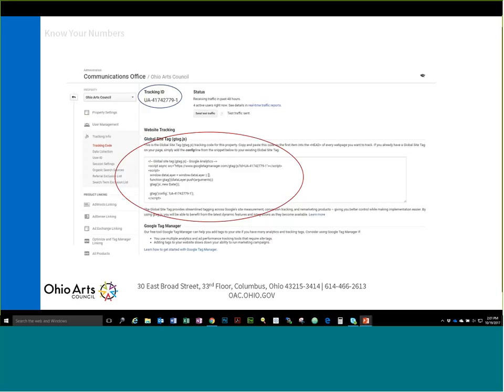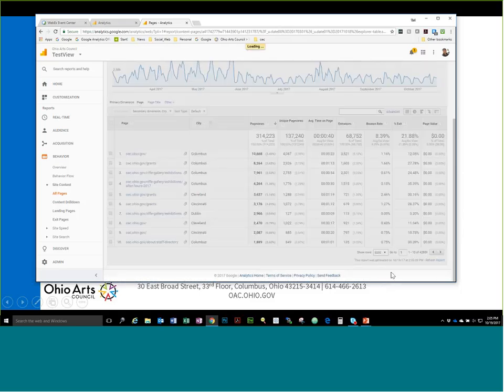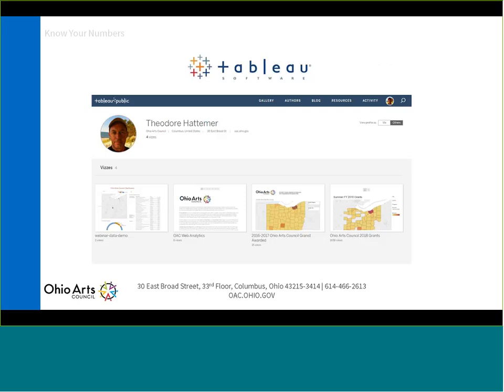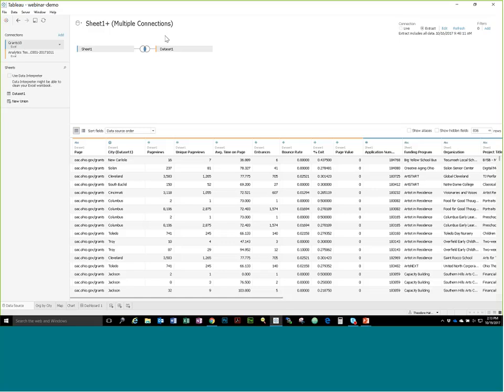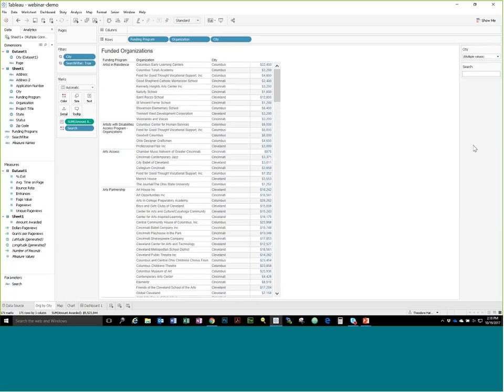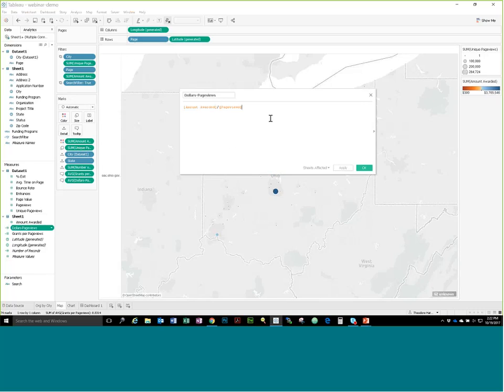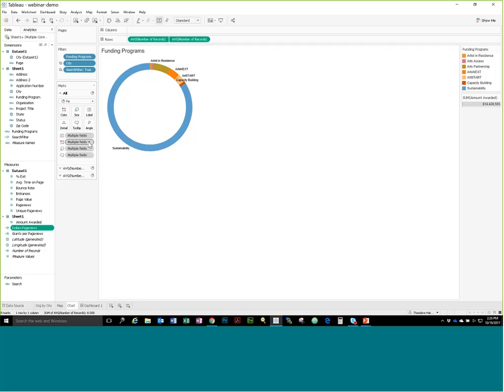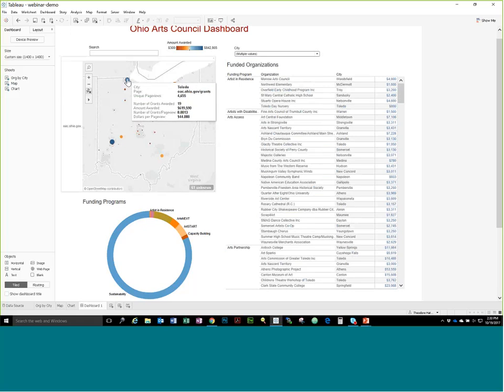Know Your Numbers: Diving Into Data Analytics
Learn how to interpret your organization's data analytics in this webinar!